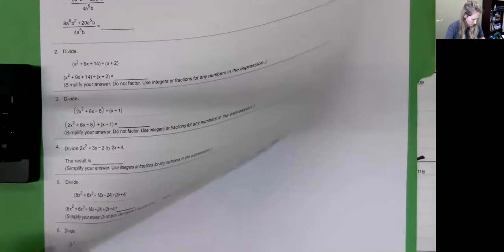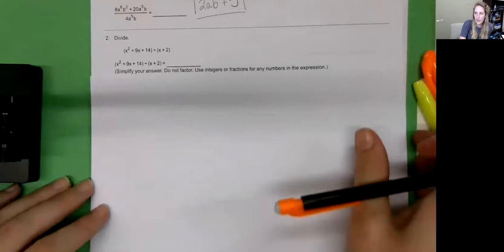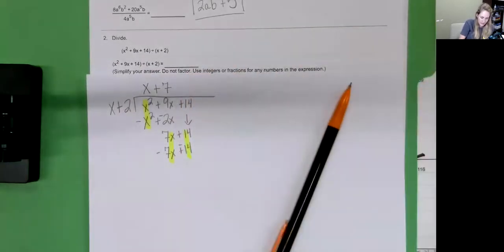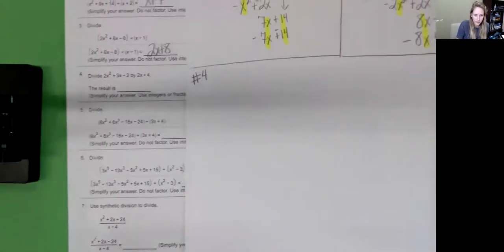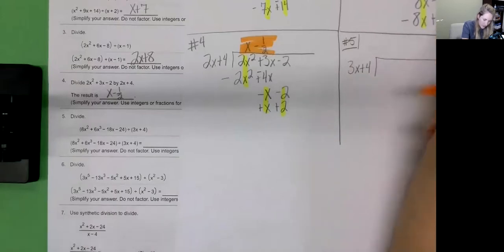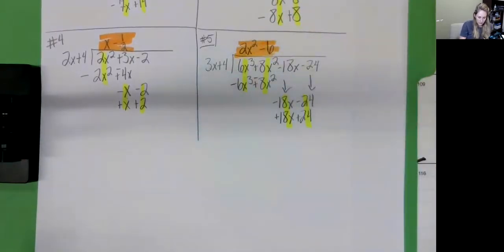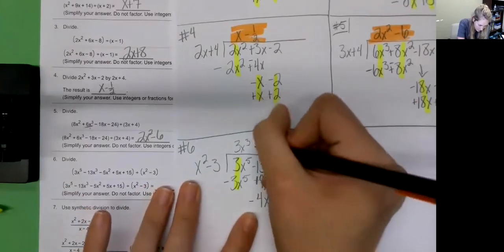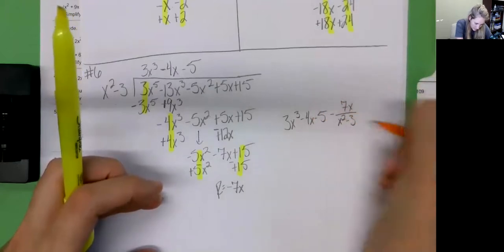IA 6.4 Synthetic Division 1-6